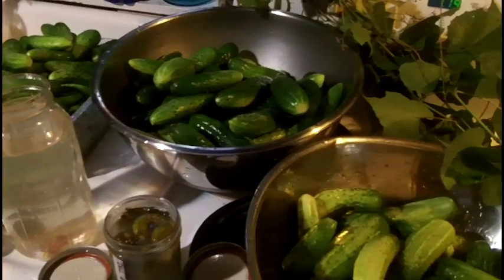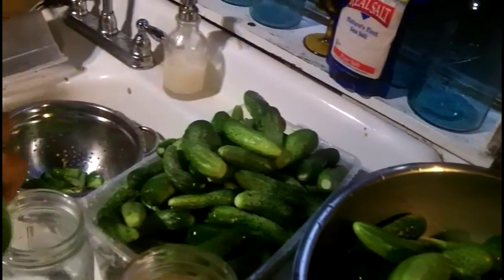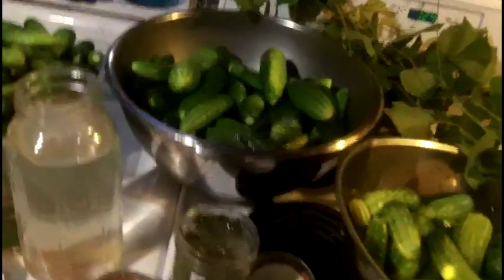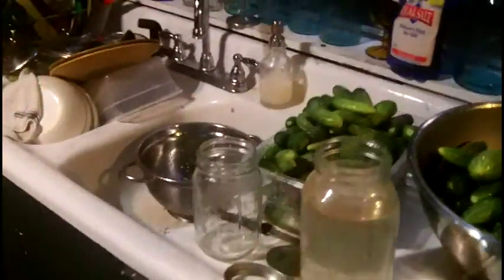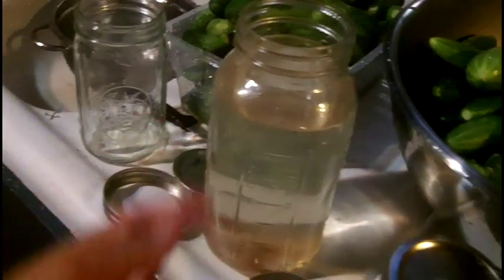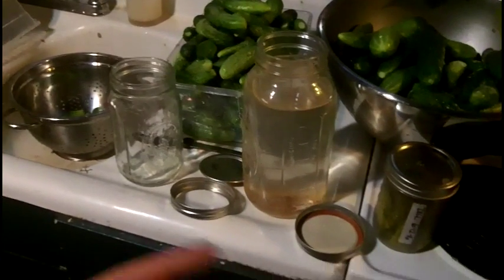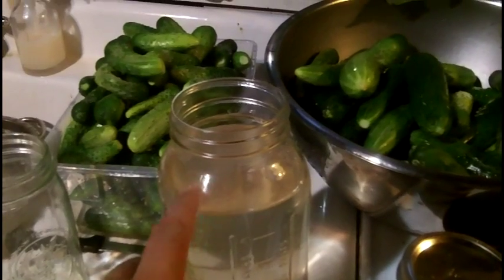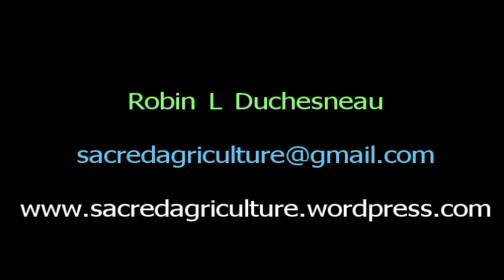Homemade Fermented Pickles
All you need to know about making homemade fermented pickles.